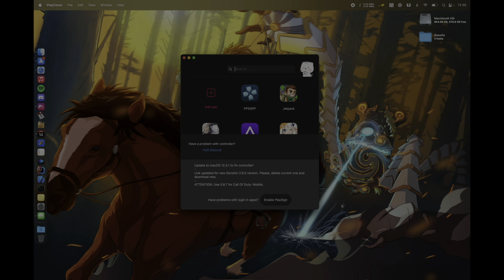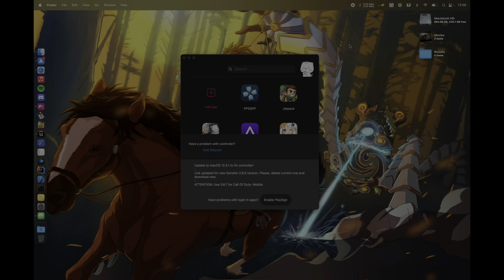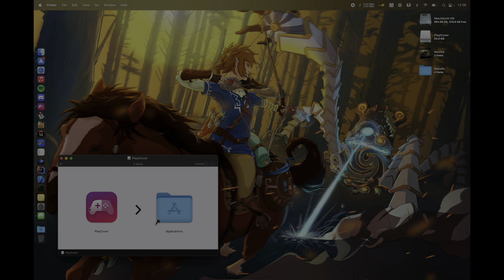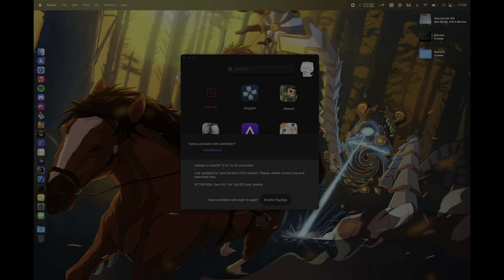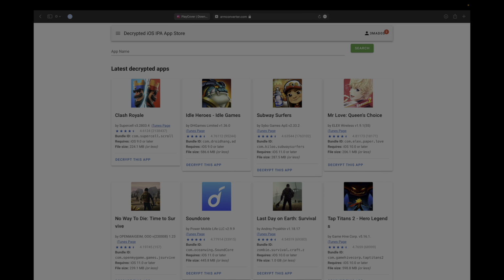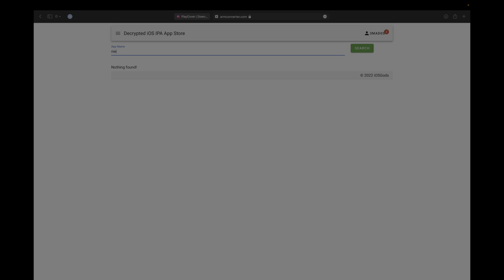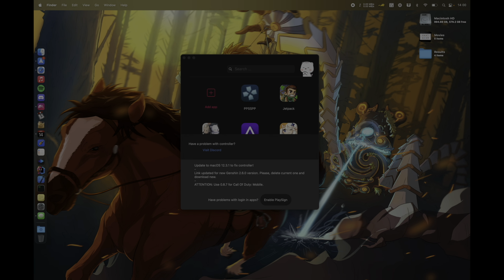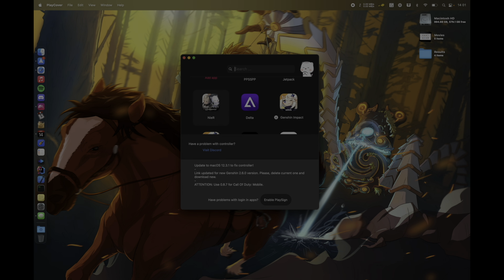Install iOS Apps on Your Mac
PlayCover Link:
playcover.me